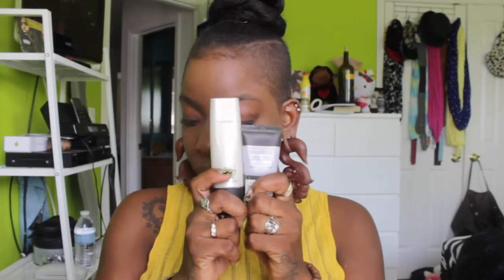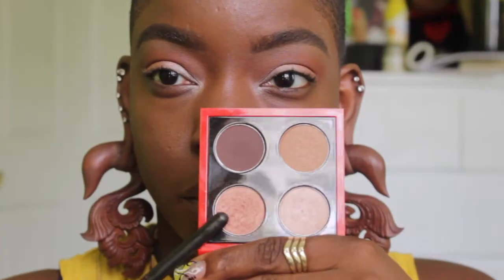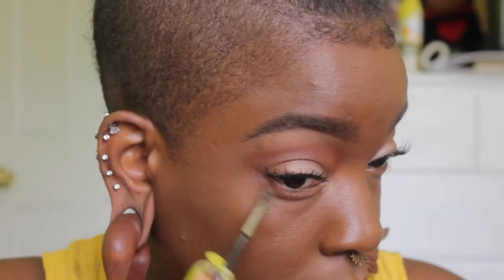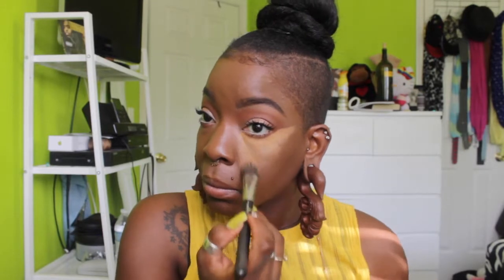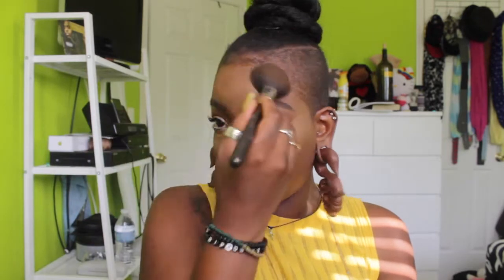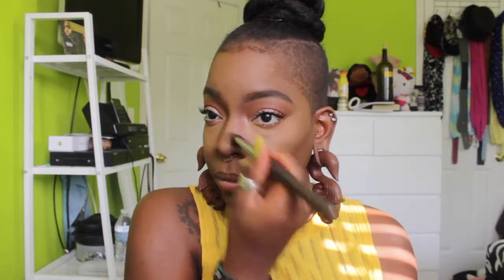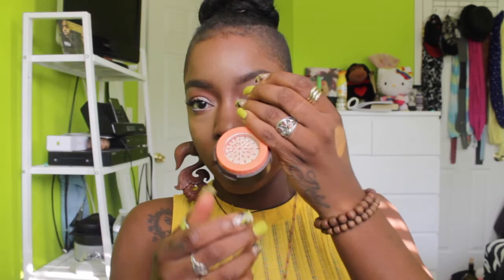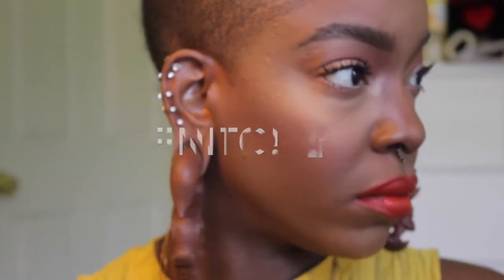Orange Summertime Tutorial!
FOLLOW ME-